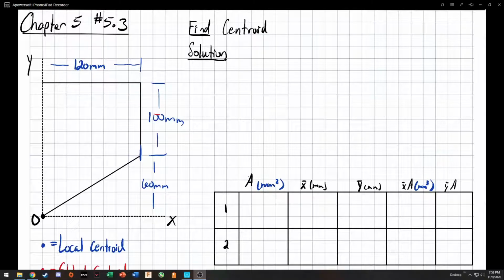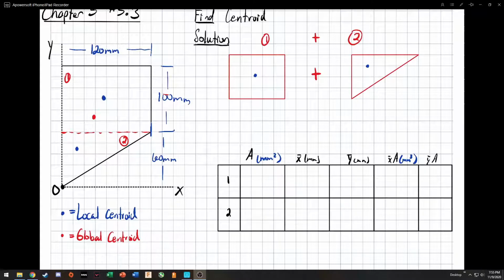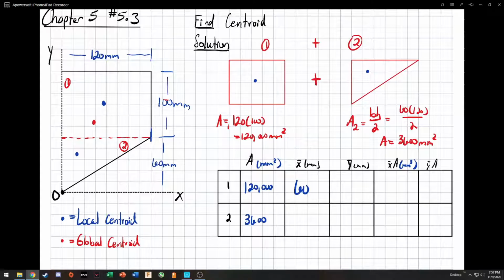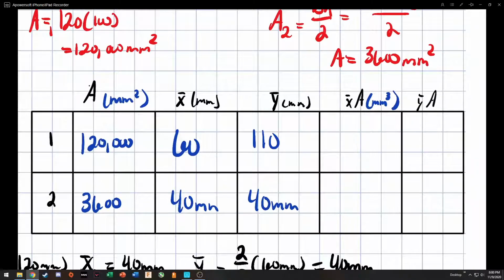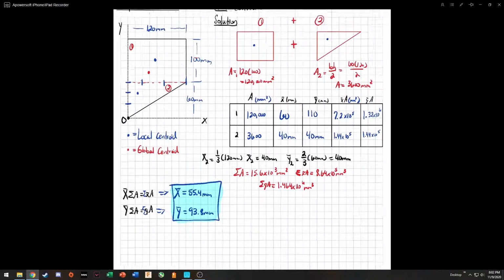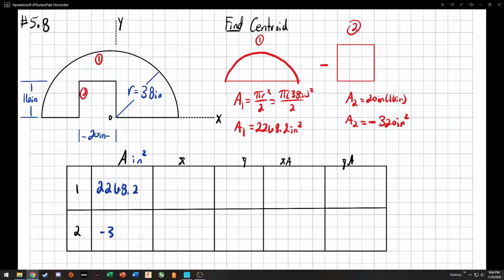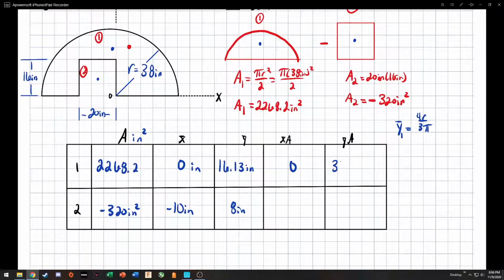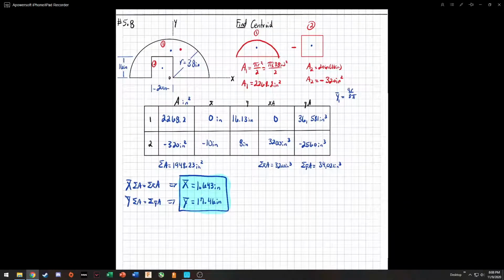Exam 2 Review Chapter 5